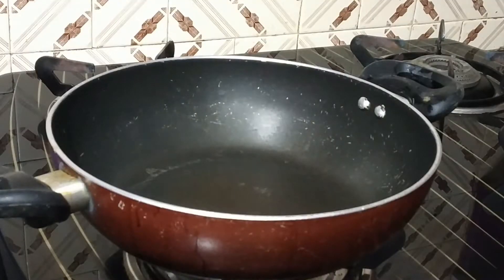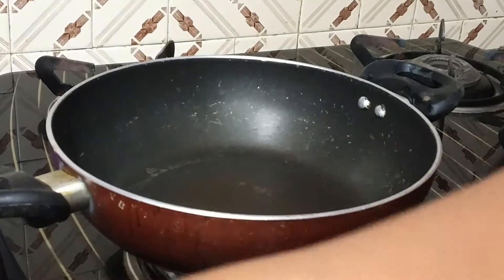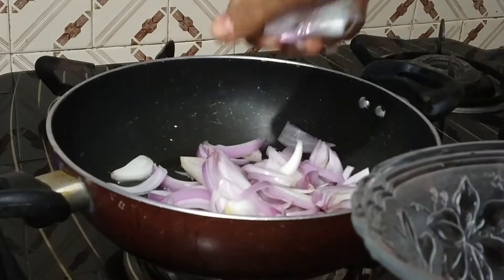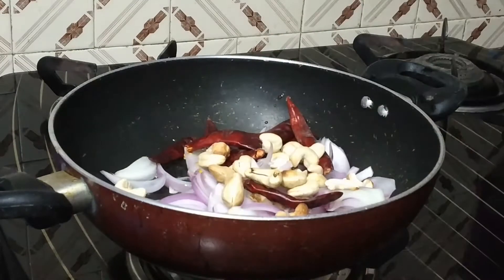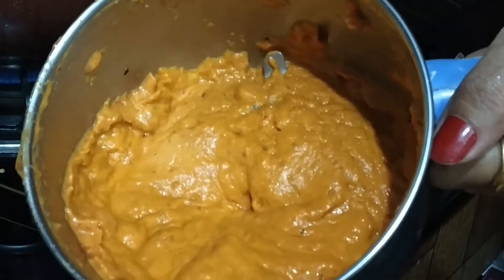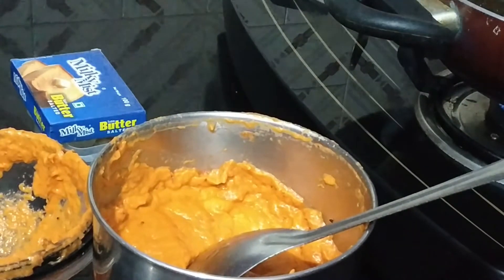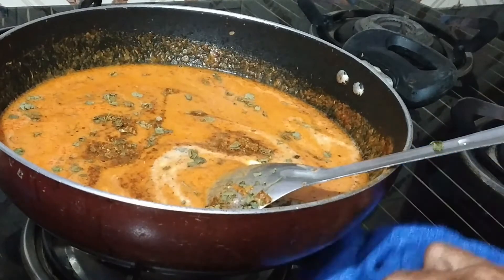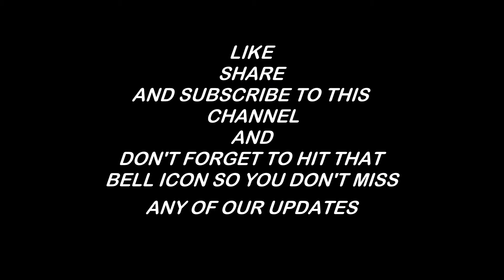PANNER BUTTER MASALA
And also consider sharing with others as well..

THANKING YOU ALL SINCERELY FOR WATCHING
VRINDA'S RECIPE